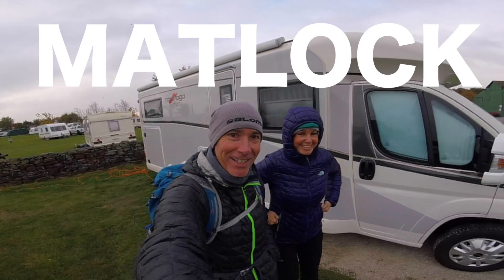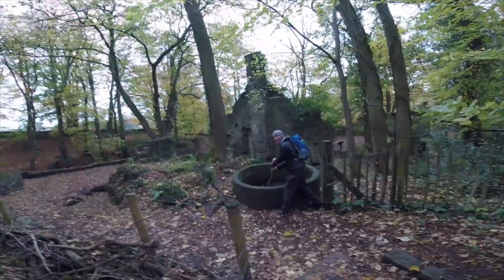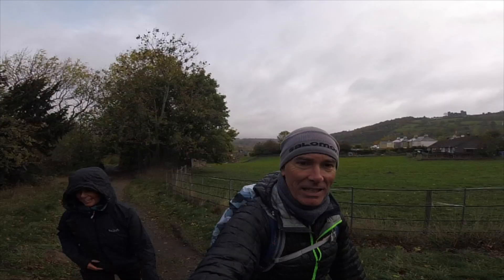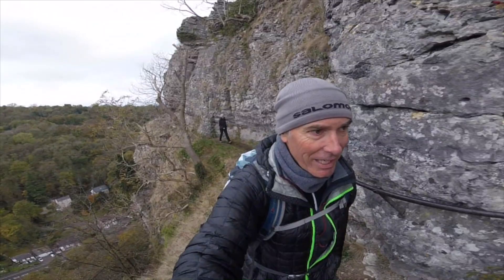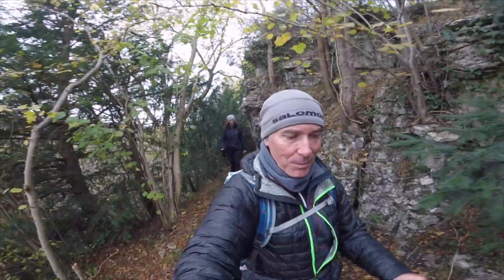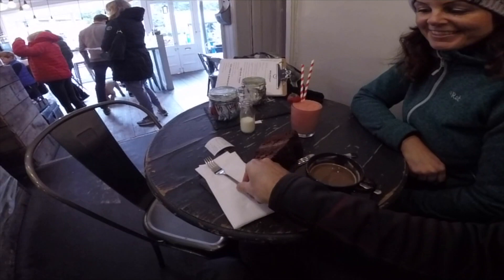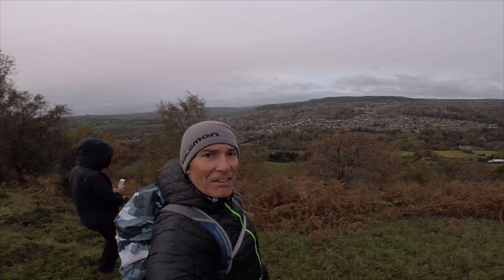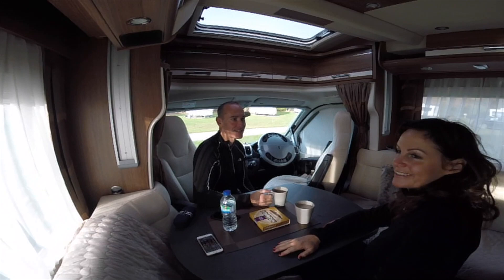🏴󠁧󠁢󠁥󠁮󠁧󠁿 GiddyEdge in Matlock Hiking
GiddyEdge Hiking in Matlock Derbyshire. We stay at Packhorse Farm which is nicely situated for a walk to Lumsdale Falls, beautiful ruins of a historic industrial mills. We walk on the famous GiddyEdge at Matlock, a slightly hidden away exposed route around the cliff with a 150ft sheer drop off. We visit Matlock Bath Aquarium which was previously a historic Spa. Later that evening we go to see the Matlock Illuminations.

Our walk was superb, interesting the whole way around -and we did it mostly in the rain! details of the route can be found here: